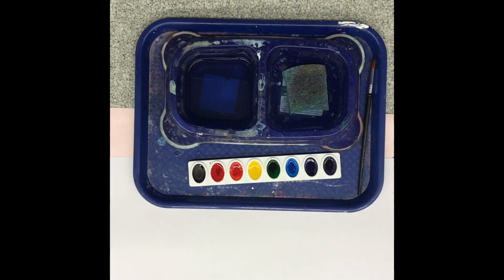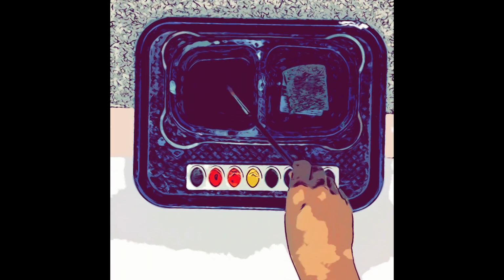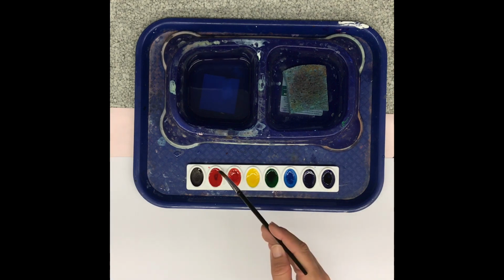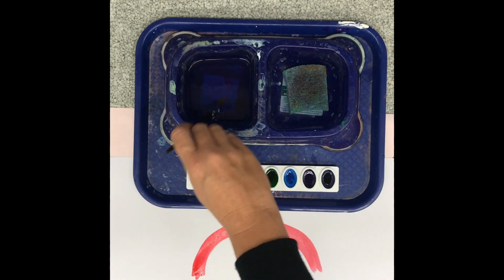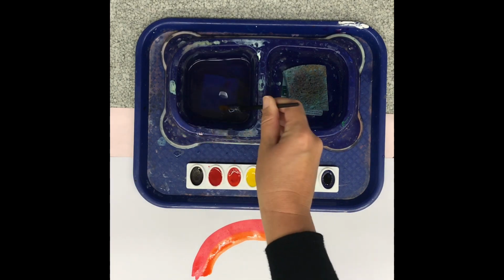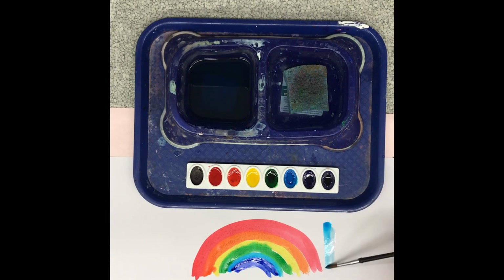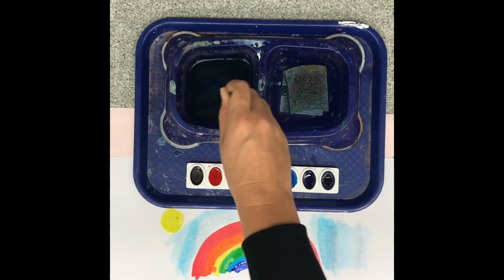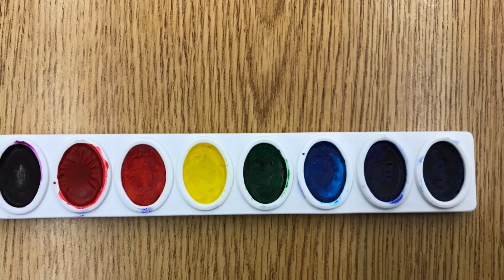Painting DAY! How to use pan watercolors - for kids! Show this to your class to review! ART TEACHER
I use this video to show my students as a first time, and as a review before painting. I find that it works well to hold their attention. The first time they use the pan watercolors, I pair this video with lots of instruction that is tailored to their project. Then each day they come back, I play it as a quick review. I really find that it is helpful and holds their attention so that I can do some last minute setting up, while they learn the medium.